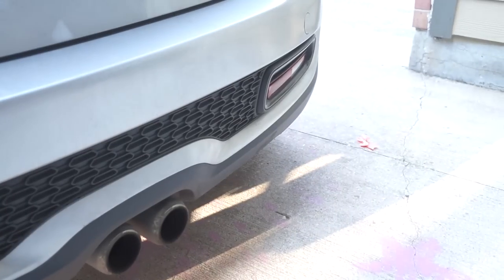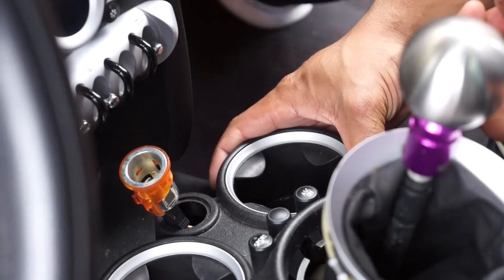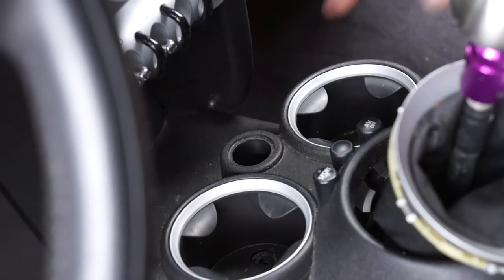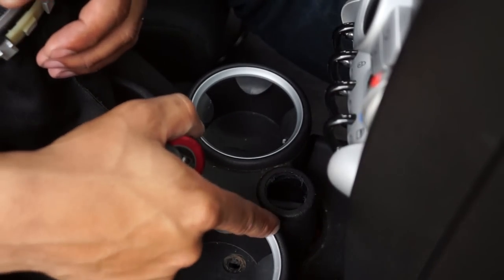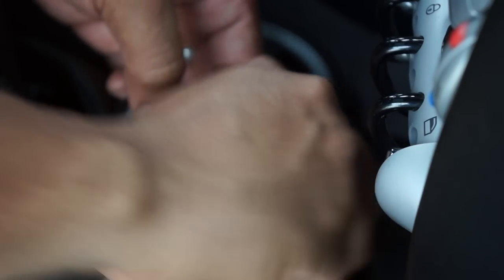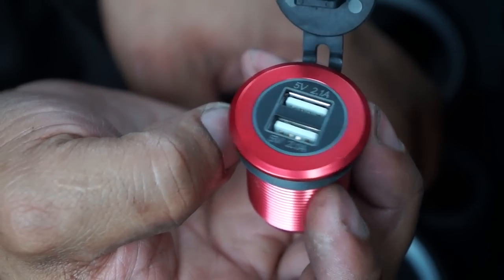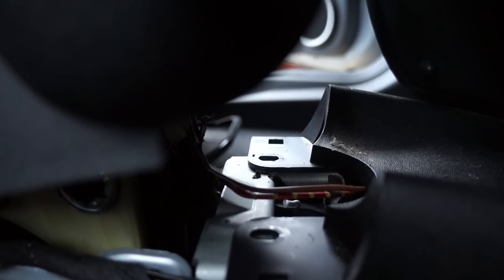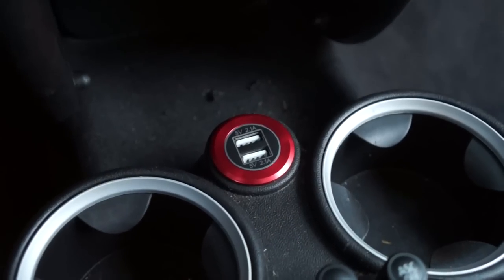R56 Mini Cooper S - USB Charger Retrofit (CHEAP mod you need but havent done)*ANY CAR*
In this video I install a USB adapter permanently in the R56 mini cooper S in place of the cigarette lighter. This by far isthe most useful modification I have done to my interior besides the cravenspeed fixie phone mount.

*All items from this video can be found on my website below*